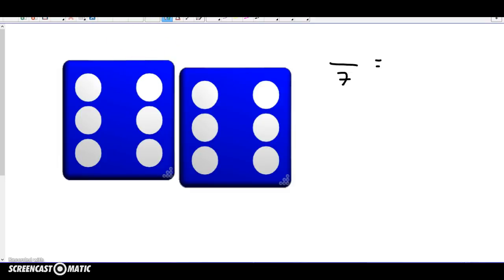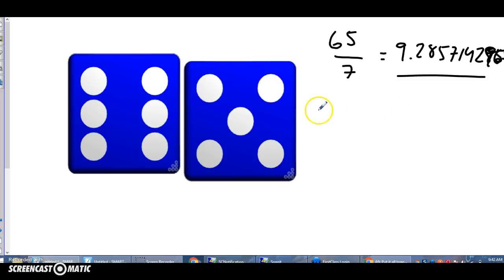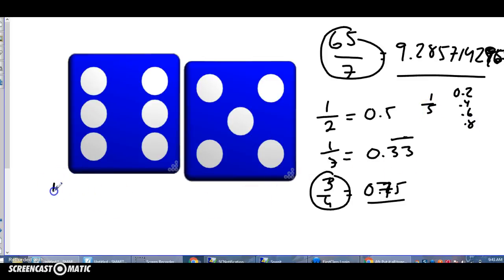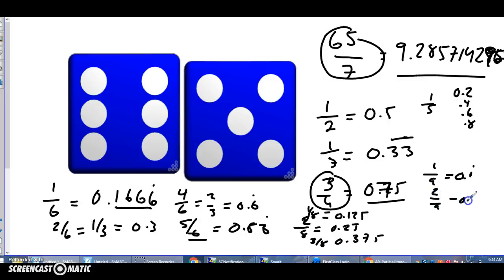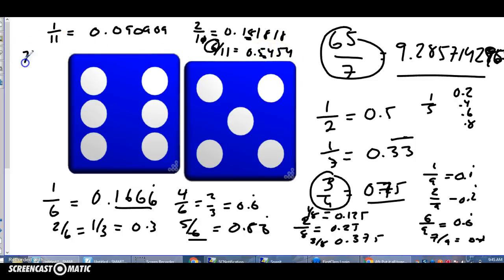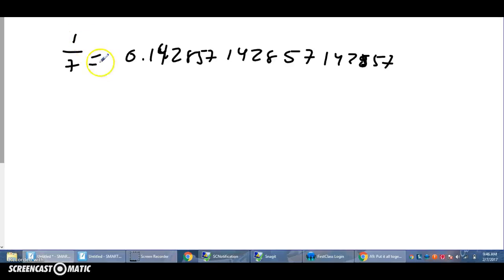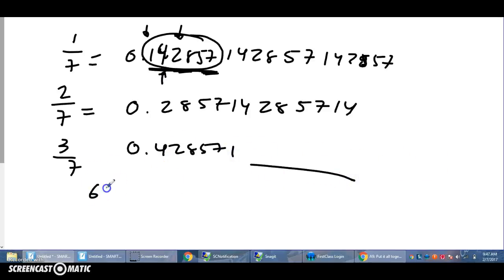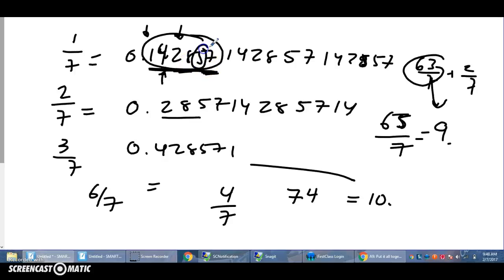1.3 Rational Numbers - Amaze Your Friends!